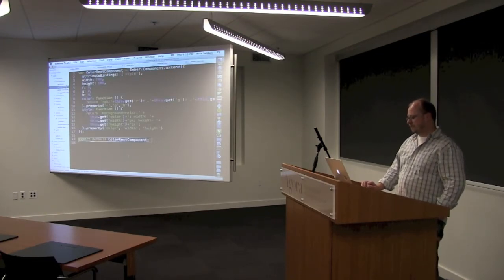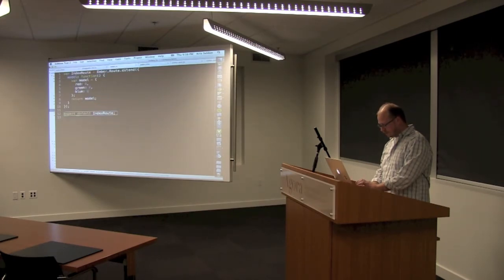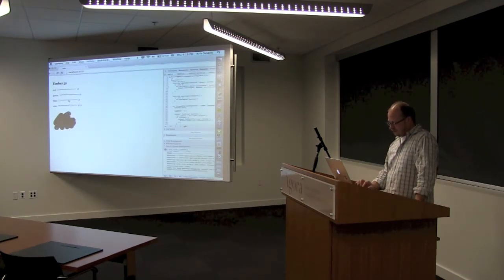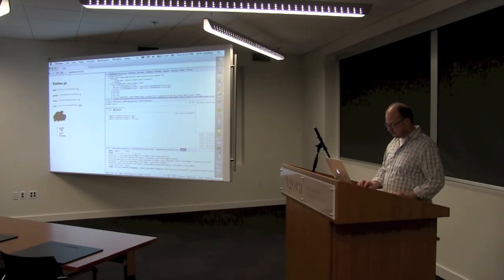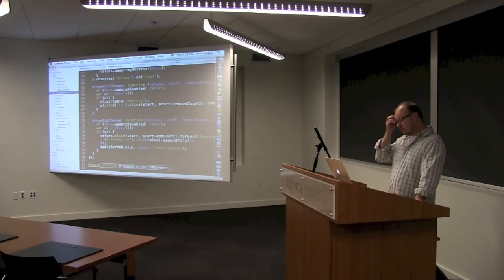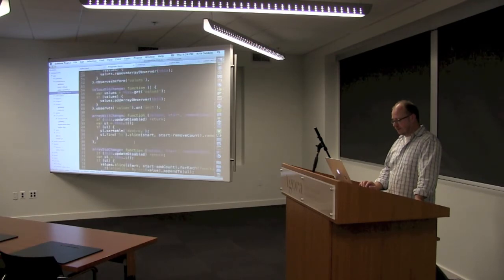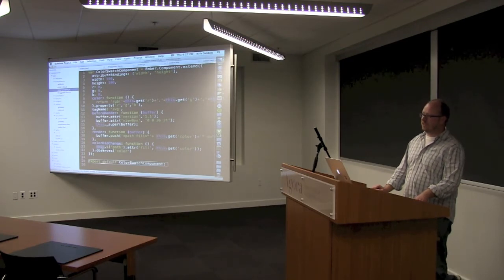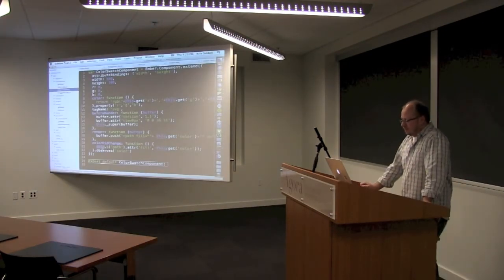Template-less Ember Components with Kris Selden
Kris talk about how to use EmberJS components with out a template, shows of his illustrator skills, and show how you might interact with SVG in components.